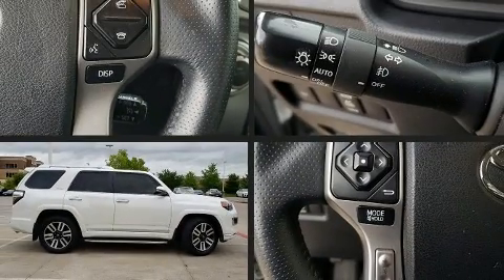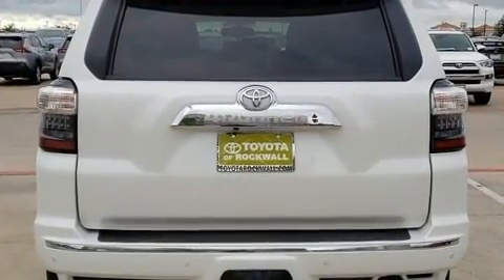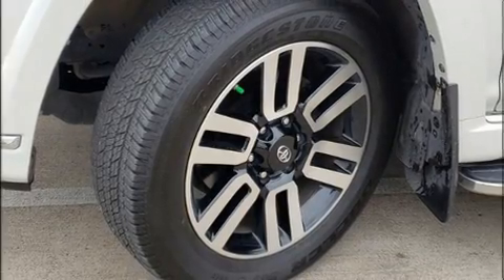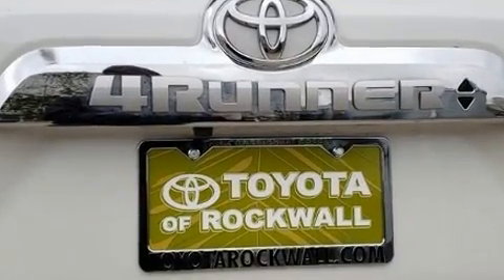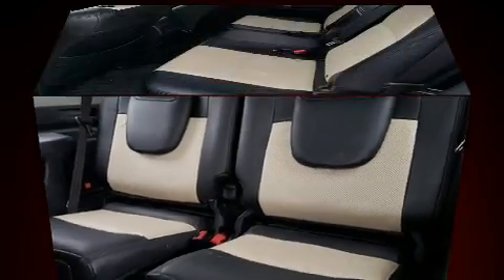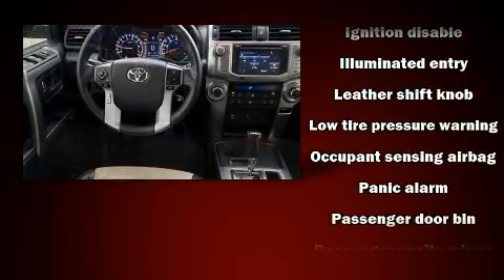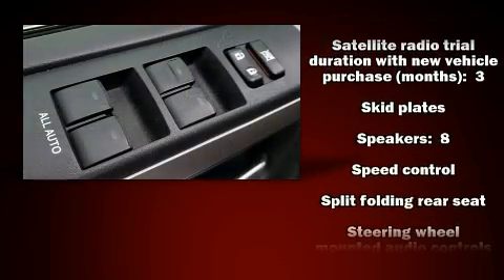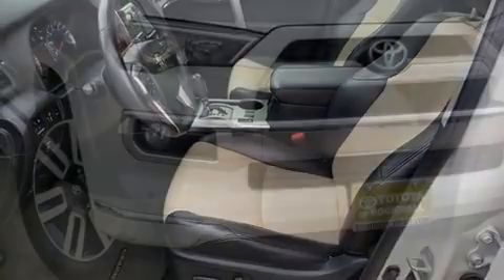2017 Toyota 4Runner Limited in Rockwall, TX 75087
Discerning drivers will appreciate the 2017 Toyota 4Runner. With fewer than 35,000 miles on the odometer, this 4 door sport utility vehicle prioritizes comfort, safety and convenience. It features an automatic transmission, rear-wheel drive, and a 4 liter 6 cylinder engine. It distinguishes itself from the competition with features such as: a tachometer, variably intermittent wipers, an outside temperature display, skid plates, cruise control, a trailer hitch, and remote keyless entry. Premium sound drives 8 speakers, providing you and your passengers a sensational audio experience. Toyota also prioritized safety and security by including: dual front impact airbags with occupant sensing airbag, head curtain airbags, traction control, brake assist, anti-whiplash front head restraints, a security system, an emergency communication system, and 4 wheel disc brakes with ABS. With electronic stability control supplementing mechanical systems, you'll maintain precise command of the roadway. You will have a pleasant shopping experience that is fun, informative, and never high pressured. Please don't hesitate to give us a call.